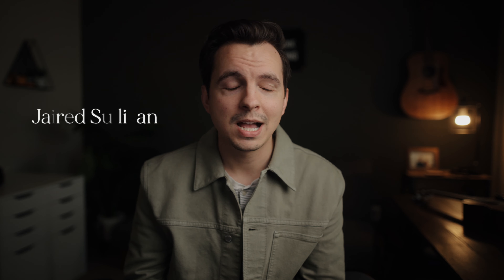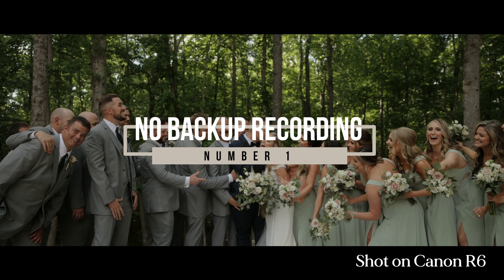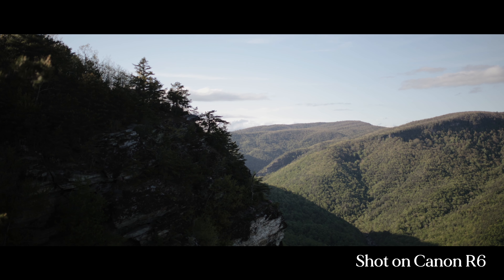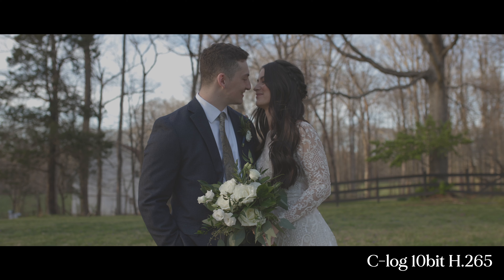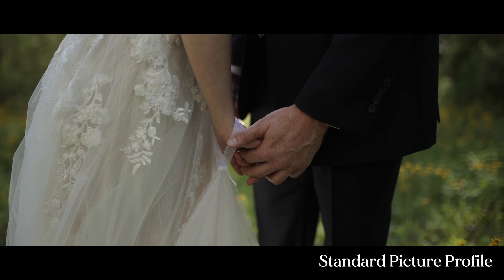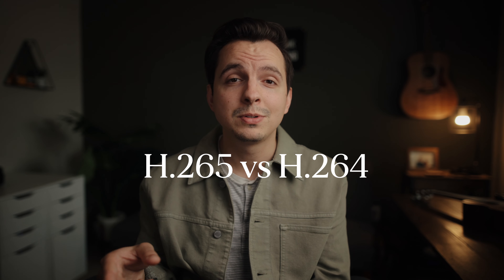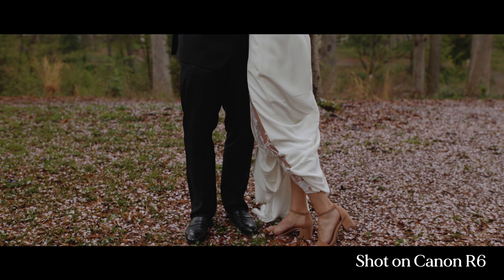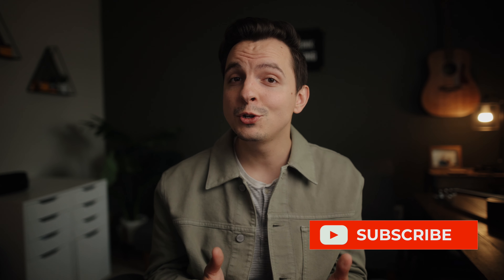The Problem With The Canon R6 - Almost One Year Later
*Update - Canon just released Firmware update 1.4 for the Canon R6 which allows simultaneous recording!! FINALLY!

Today's video is all about the Canon R6, the problem I have with it. I've went through a deep dive into the positives of this camera but now its time to really dissect it and give you guys an honest look at what is wrong with this camera.

The Tools I Use At Every Wedding ✌🏻
My Favorite NEW Recorder
My Favorite Camera!
DJI Ronin S
Metabones EF to MFT
Sigma 18-35 F1.8
Sigma 24mm F1.4
Sigma 35mm F1.4
Sigma 50mm F1.4
Canon 135mm F2
Tascam DR 10-L
Sirui Monopod
Manfrotto Tripod

Say hello on the socials!